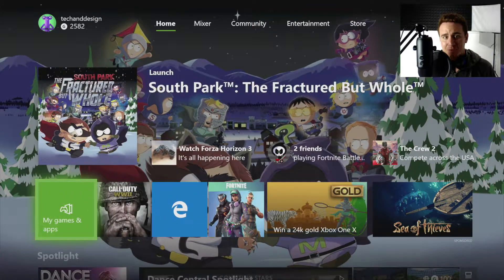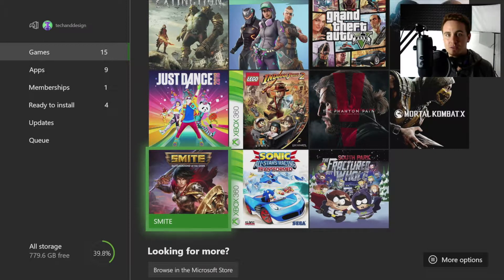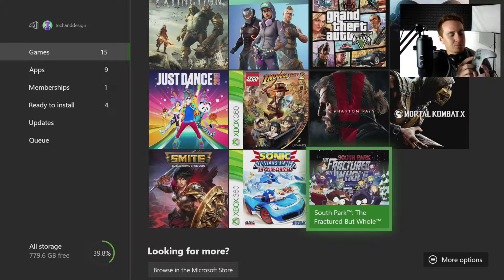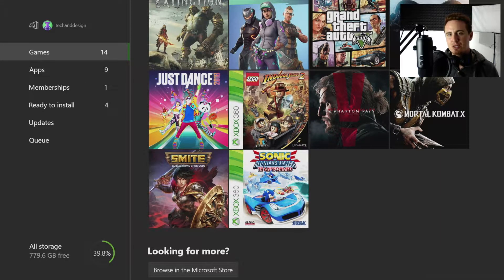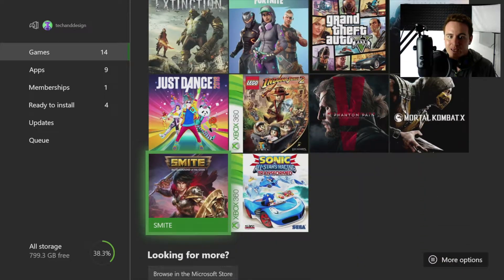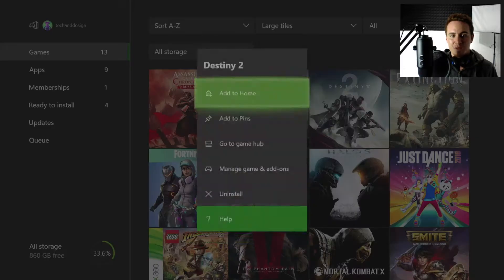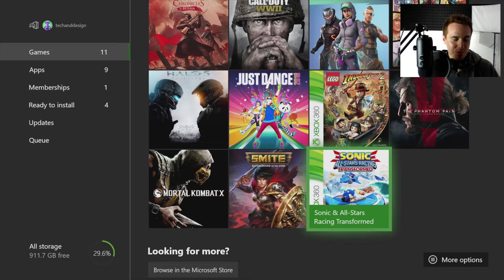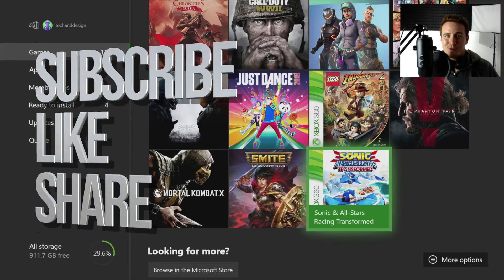How to Free Up Space in Xbox by Deleting games 2018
Uninstall games in Xbox one S